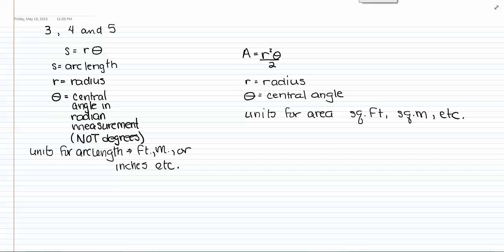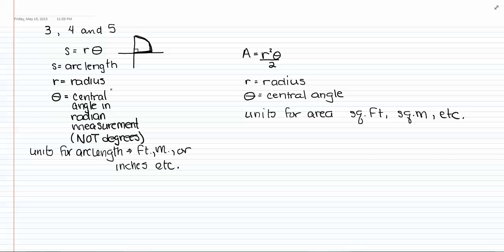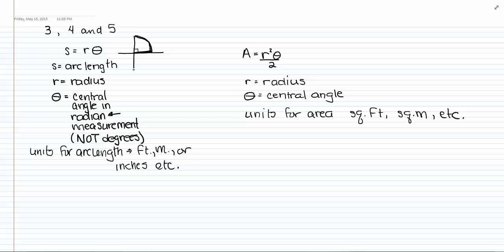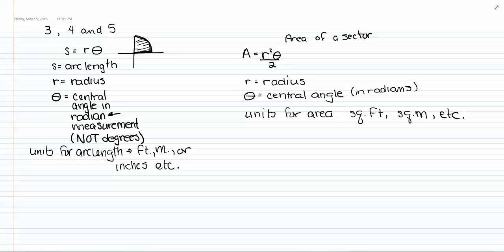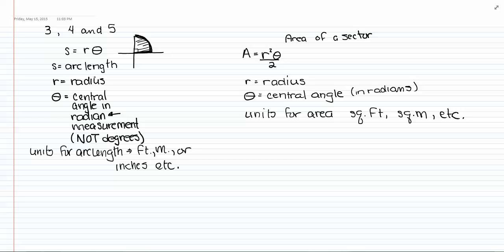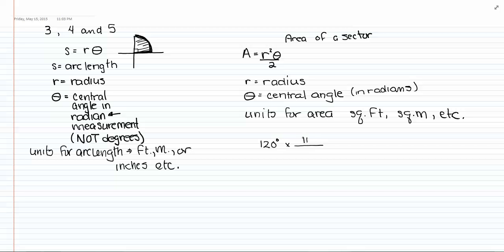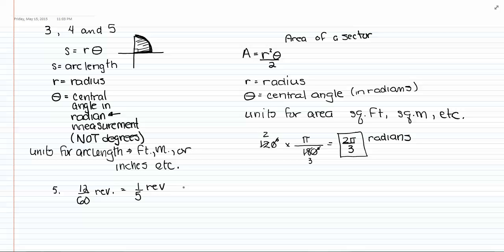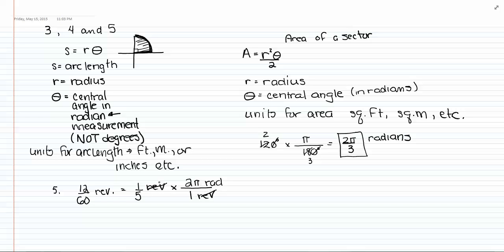Trig Review 3, 4, 5